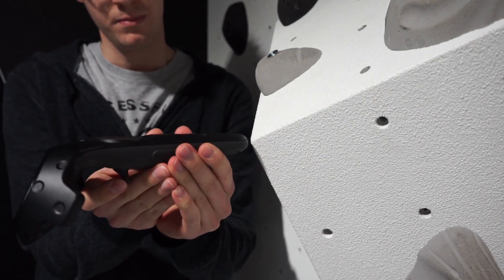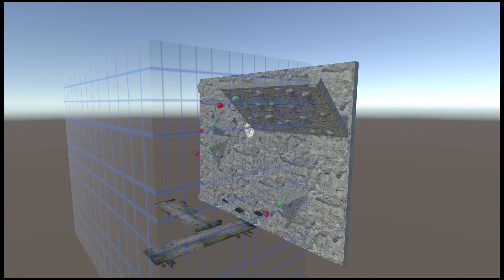Virtual Reality Climbing: Exploring Rock Climbing in Mixed Reality Environments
While current consumer virtual reality headsets can convey a strong feeling of immersion, one drawback is still the missing haptic feedback when interacting with virtual objects. In this work, we investigate the use of a physical and artificial climbing wall as a haptic feedback device in a virtual rock climbing environment. It enables the users to wear a head-mounted display and actually climb on the physical climbing wall which conveys the feeling of climbing on a large mountain face.

Felix Kosmalla
André Zenner
Marco Speicher
Florian Daiber
Nico Herbig
Antonio Krüger